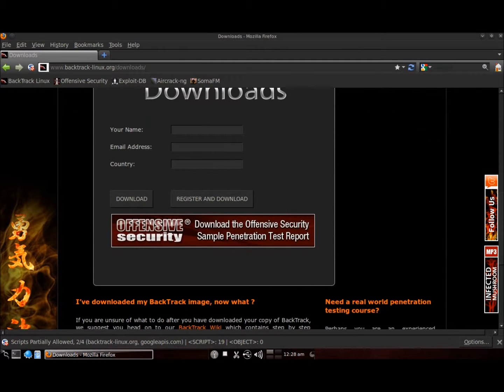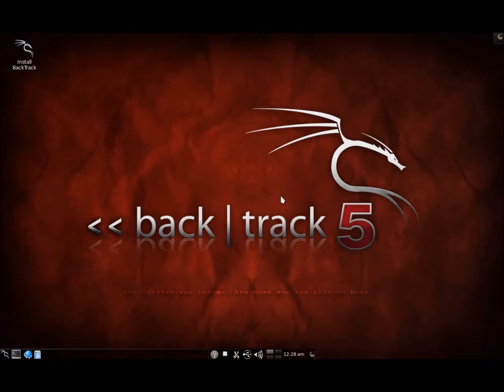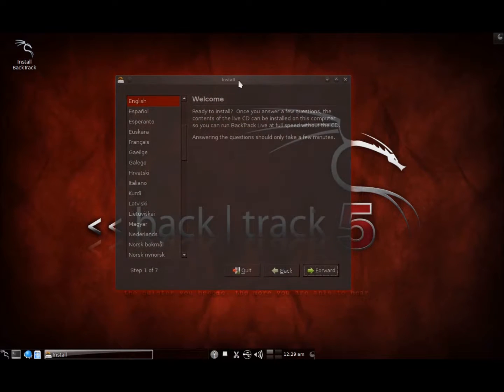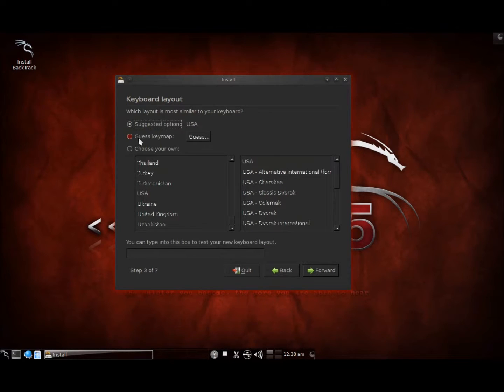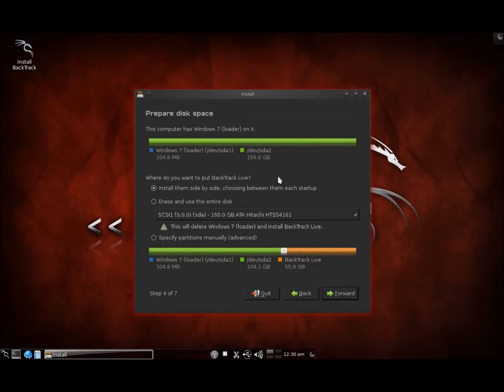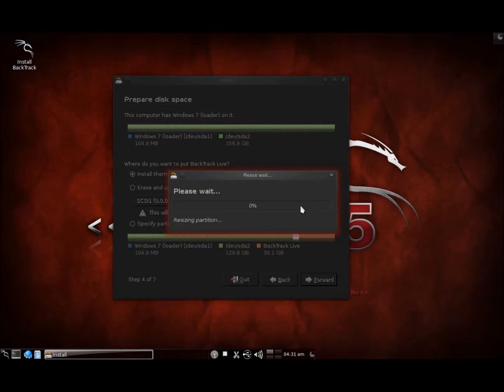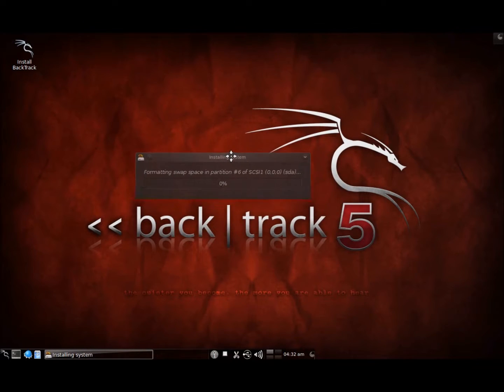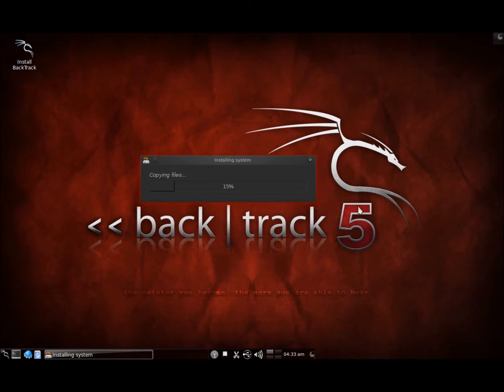How to install Backtrack 5 R2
This tut will depict how to install and dual boot Backtrack 5 R2 on a windows machine.